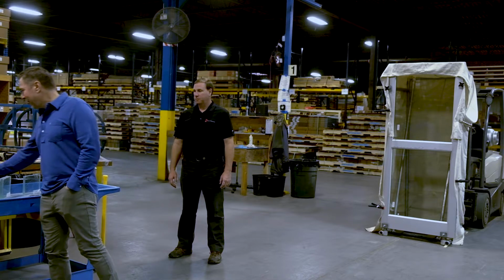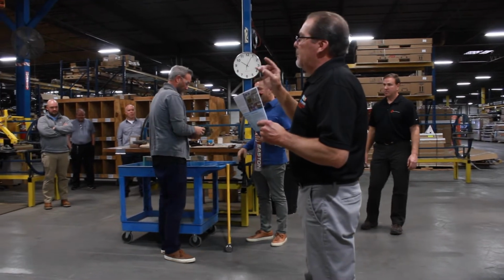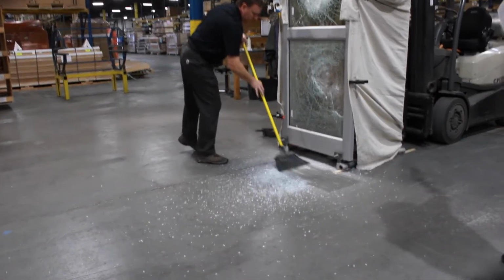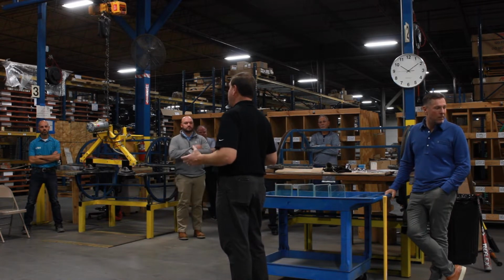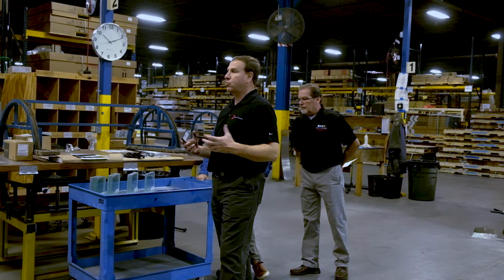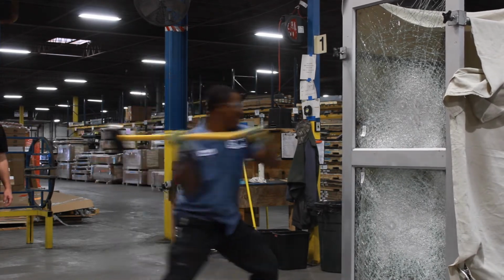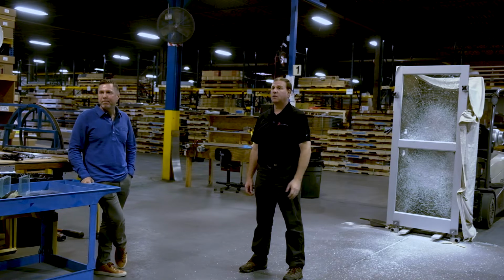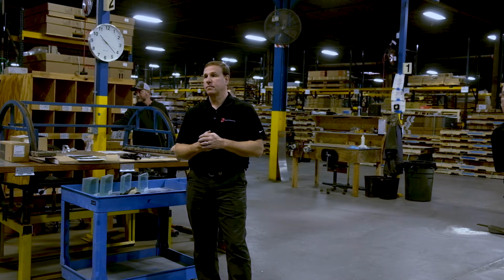School Guard Glass Demo at CIH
CIH hosted a school guard glass demo in our Indianapolis location. The goal was to educate customers and employees about the school safety options we offer and the importance of installing intruder resistant glass in a school environment.